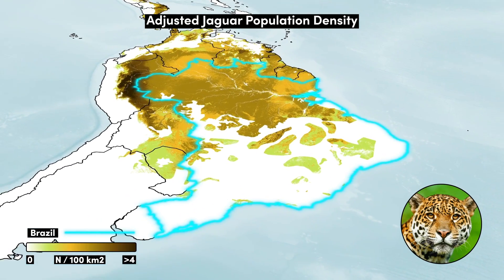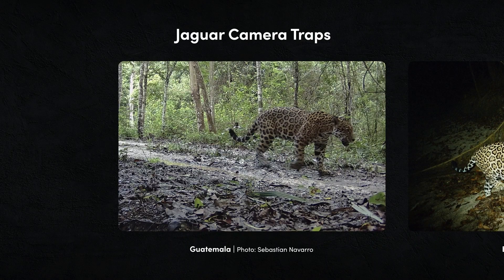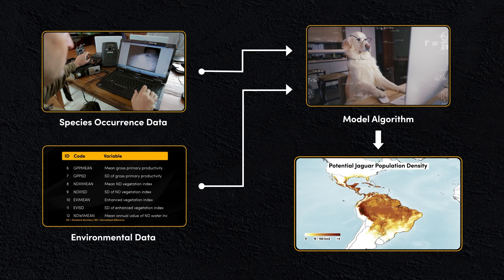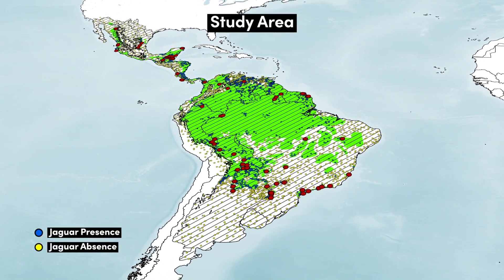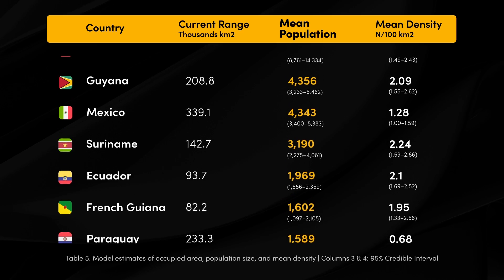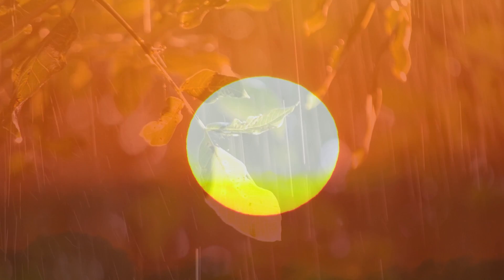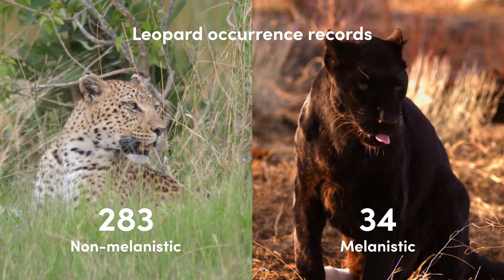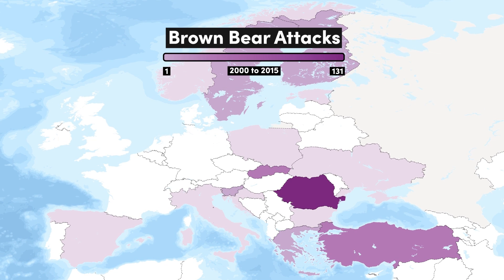How Many Jaguars are Left?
Estimating the population size of any species can be challenging but can be especially difficult for elusive species like the jaguar. In this video, we explore a method known as Species Distribution Modelling, which combines ground-collect species occurrence data with predictor variables (environmental data) to model the relationship between the two. This allows researchers to “model” or predict things like population density and the probability of occurrence. Of the two studies we explore in this video, the first estimated jaguar population size for all countries within its range and the second study looked at melanism in both jaguars and leopards in order to determine if melanism occurred randomly or in specific locations.

If you’d like to read these studies, here are the links:

Study 1
Estimating large carnivore populations at global scale based on spatial predictions of density and distribution – Application to the jaguar (Panthera onca)
Jędrzejewski et al 2018 | PLOS One

Study 2
Ecology and Evolution of Melanism in Big Cats: Case Study with Black Leopards and Jaguars
Lucas Gonçalves da Silva 2018 | Intechopen

Chapters
0:00 Introduction
0:12 Species Distribution Modelling
1:02 Study 1 Step 1: Study Area
1:12 Step 2.1: Camera Trap Studies
2:16 Step 2.2: Spatial Variables
3:15 Step 3: Predicting Jaguar Distribution
4:13 Step 4: Estimating Jaguar Population Numbers
5:01 Results
6:36 Study 2 Introduction & Goals
7:31 Occurrence & Environmental Data
8:10 Model Overfitting
9:16 Results: Leopards
10:09 Results Jaguars

Camera Trap photo in Guatemala - Sebastian Navarro
Camera Trap photo in Bolivia - Matt Muir
Camera Trap photo in Panama - Bio.Mundi18
Camera Trap photo in Mexico - Juan Cruzado Cortés

Media & Attribution
Unless stated above, all still images are used under license from Shutterstock.com. Thank you to everyone who makes their work available for use.

Listed below are additional sources used to create the video.

Global Land Cover and Land Use Change, 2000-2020 | University of Maryland

About Textbook Travel:

Exploring interesting topics and places.

Current content:
Wildlife Enthusiast's Guide – a series exploring the wildlife in the world's most spectacular countries